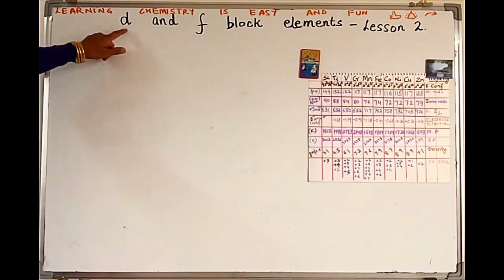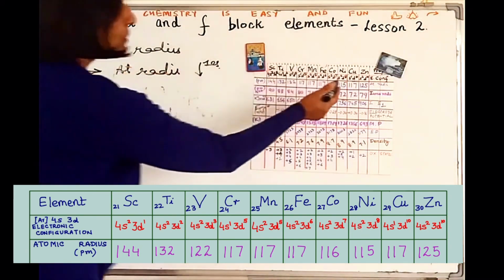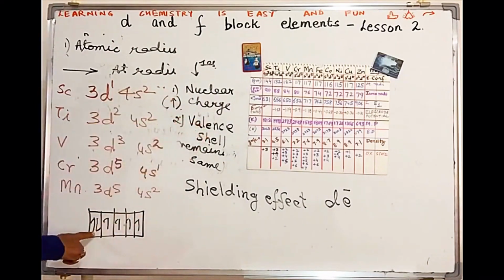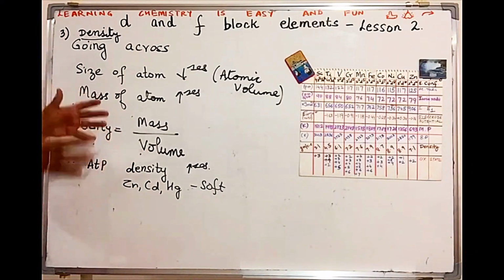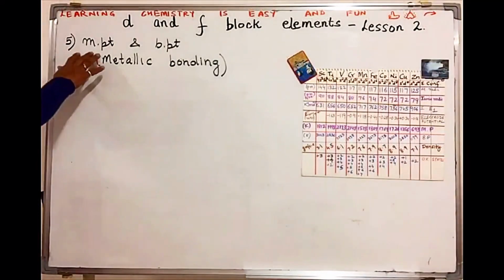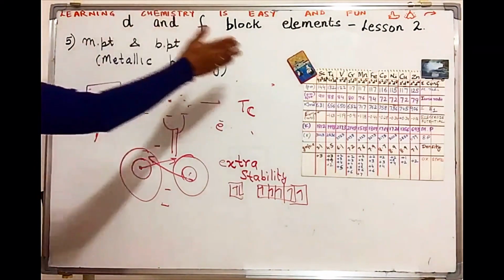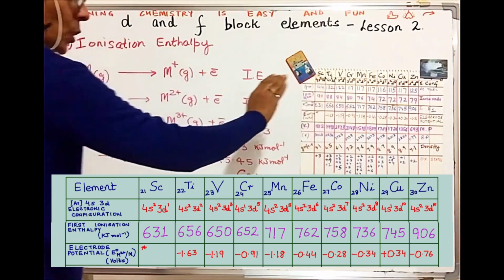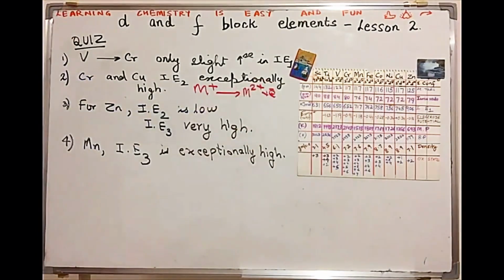Lesson 2 --- d and f block elements (Periodic Properties and their correlation to configuration)